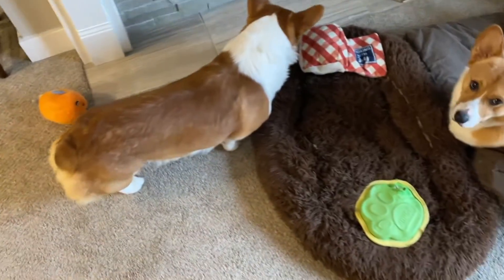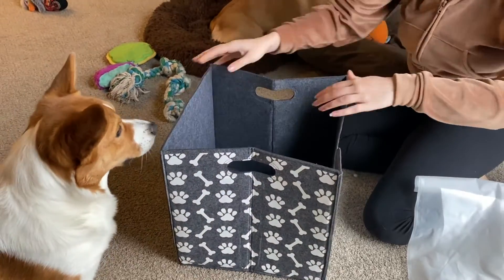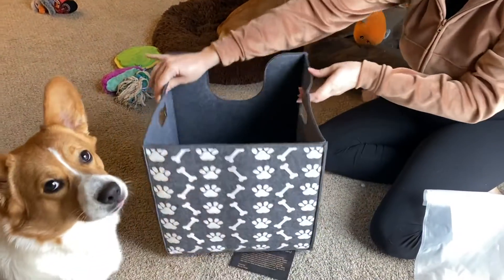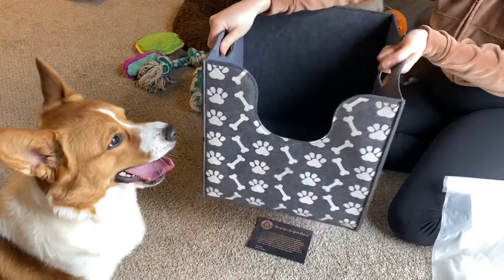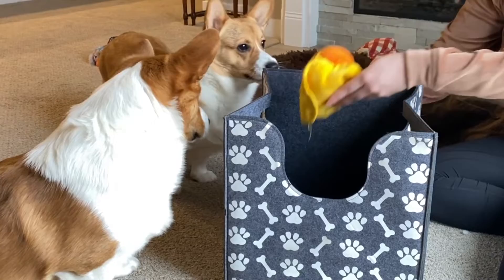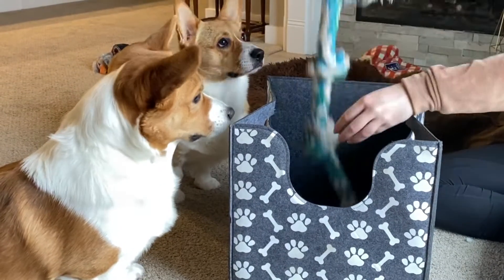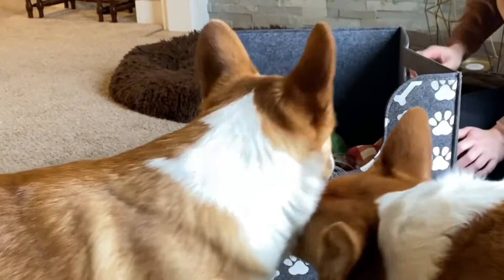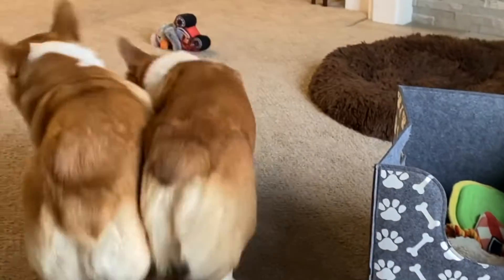Bins & Things Dog Toy Bin Storage Basket (14 x 14 x 14 Inches) Thick Felt Dog Toy Box.mov